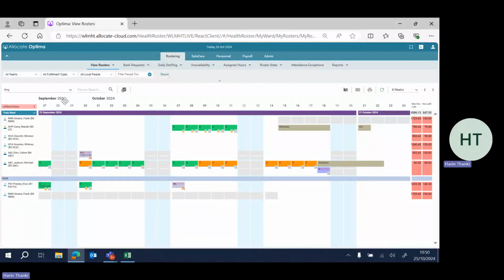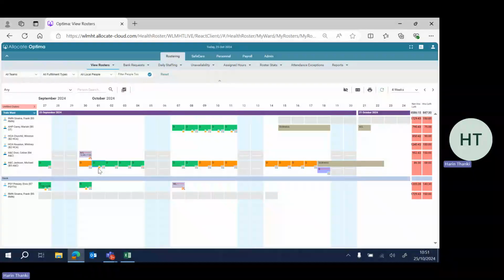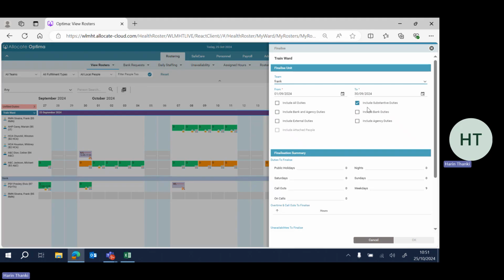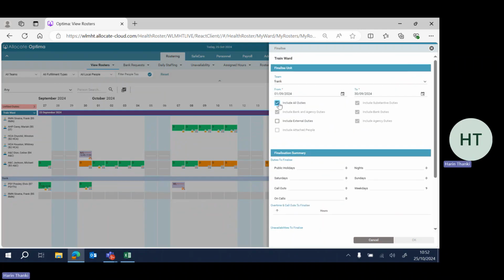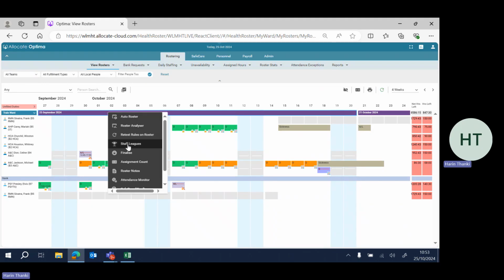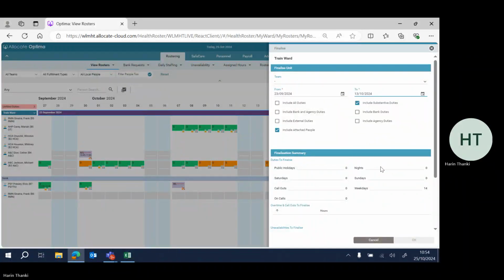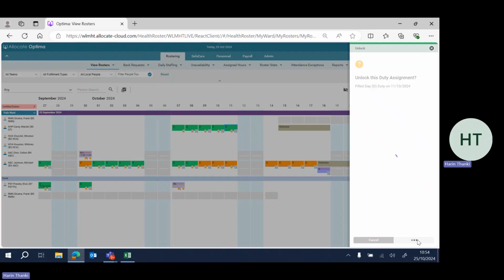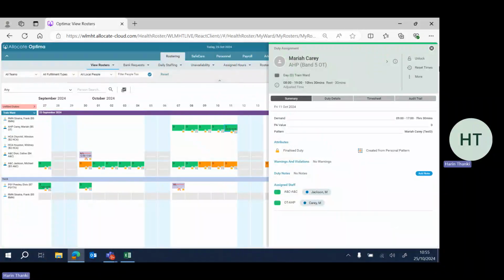7. FInalise the roster-shift